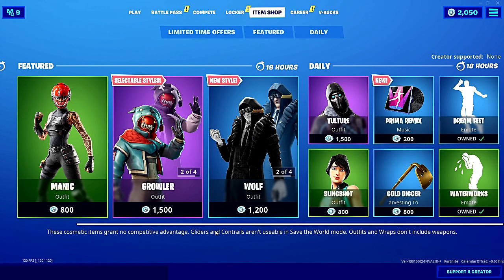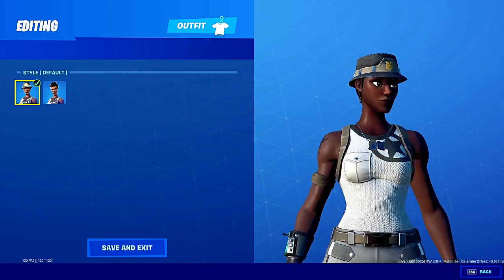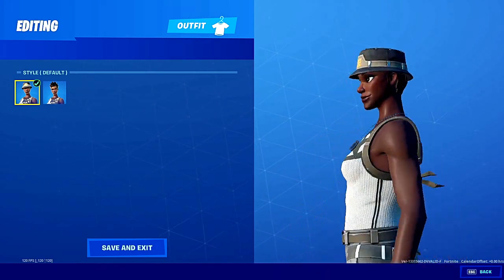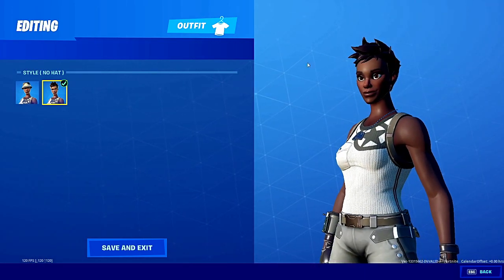HOW TO GET RECON EXPERT FREE IN FORTNITE!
In this video I show you how to get the new Recon Expert Skin Edit Style in Fortnite 2020. This video will teach you how to get Recon Expert in Fortnite 2020. I got the Recon Expert in Fortnite Chapter 2, Season 2 also Fortnite Chapter 2, Season 3 using a Fortnite glitch & works on the PS4, Xbox One, PC, Nintendo Switch & Mobile Devices [IOS + Android] in 2020. I unlocked the Recon Expert skin in Fortnite Battle Royale 2020. This video will show you the new recon expert edit style. How to Get Recon Expert in 2020 This video showcases how to get recon expert in fortnite. Fortnite Recon Expert in Item Shop. Recon Expert is BACK! Recon Expert Skin Return.  The Recon Expert return in Fortnite..